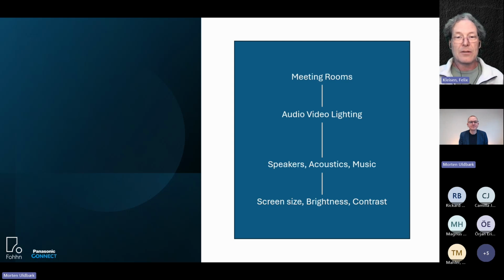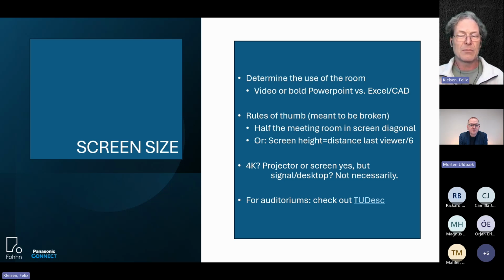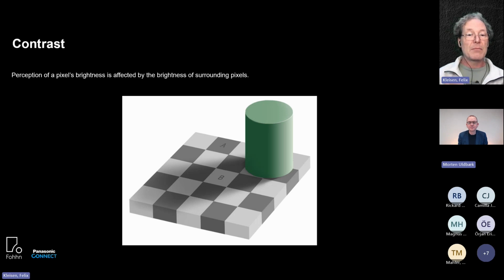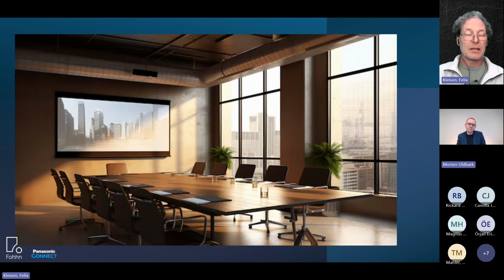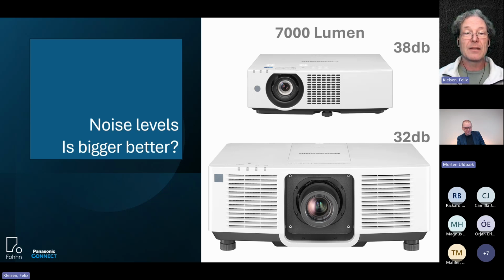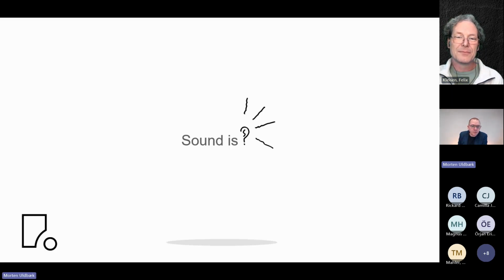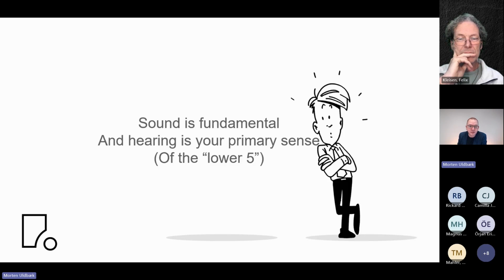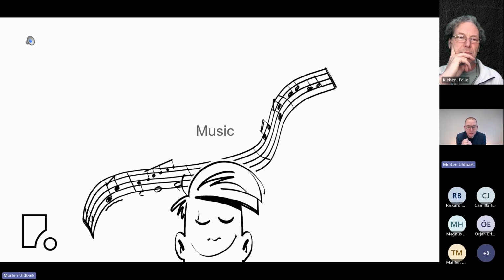Balance and harmony in the meeting space Make Audio and Video work together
We are thrilled to invite you to our first Friday Workout webinar session.

Our first webinar will be covering the exciting AV development in large venue meeting room design in collaboration with Fohhn Audio Systems.
We have transitioned from traditional office-based practices to hybrid working models. The way we conduct meetings has fundamentally changed. Hybrid meetings, which combine in-person and remote participation, present unique challenges that can hinder productivity and meeting equity. Remote attendees often feel isolated, while those in the room struggle with technology that can disrupt the flow of collaboration.

How can we deliver the best meeting experience in which the function of the room is optimized and where the space can even enhance the experience by making sure that design decisions are made correctly.

Dont miss out on this exclusive tech webinar with useful tips and tricks in design of large venue meeting rooms together with Panasonic Connect and Fohhn Audio Systems.